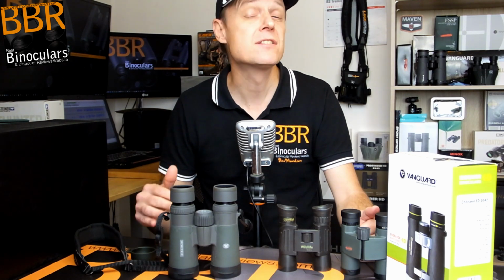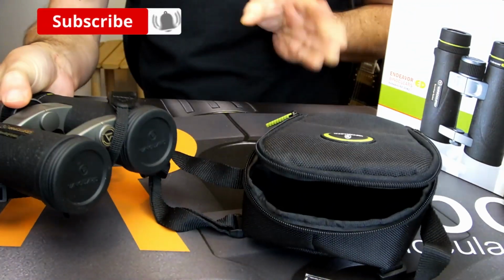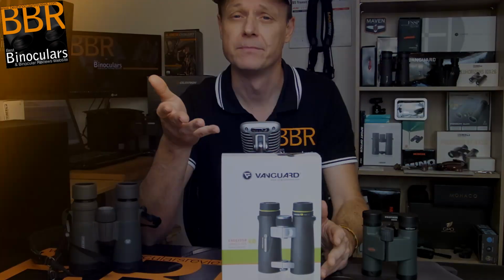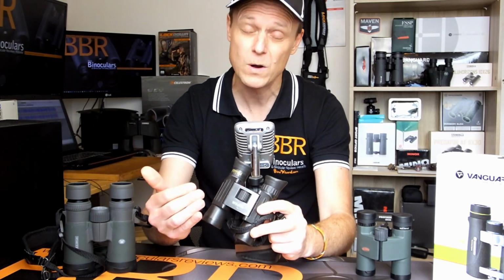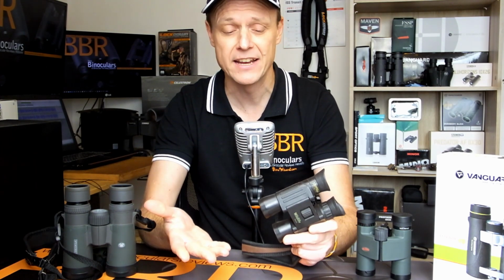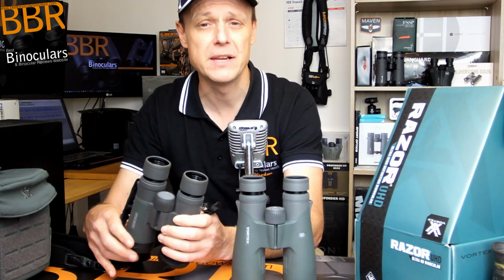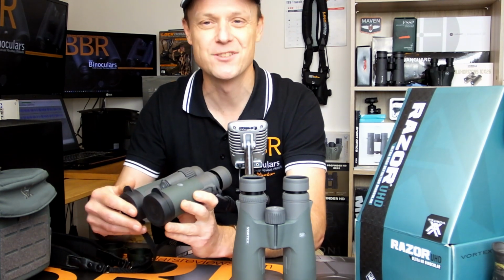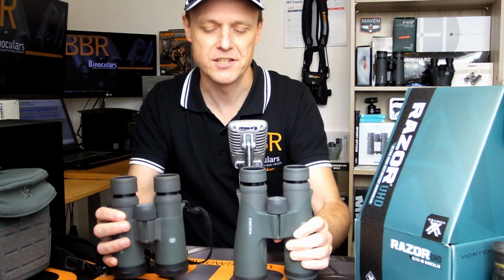Are out-of-date/old stock binoculars still relevant and worth buying now?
In this Q&A video, I answer the question as to if buying an old stock or old version of a binocular is a good idea, discuss how fast binocular technology progresses and thus if an older pair will still be relevant today, and lastly if doing this may actually be a good way to save some money and worth buying.

In this video, I use three instruments to make my point, the Vanguard Endeavor ED, Steiner Wildlife binoculars, and the Vortex Razor HD binoculars. All of which I have had for many years and I compare them to the latest versions.

📒100% Honest, Real Reviews, Advice & Opinions📒
I would like to make it completely clear that like all the reviews and advice that I give on the BestBinoculars Reviews video channel and website, this is my honest and completely genuine opinion and I am in no way compensated to describe a binocular in a particular way or with a bias.

In other words, if I think a binocular or a feature on it is great, I will say so. If I think it is rubbish or it is weak in certain areas, I will also point them out.

Before writing and publishing any binocular review, I thoroughly research, test, and use the instrument in my office as well as out in the field. I also conduct comprehensive comparisons between the binocular under review with a number of benchmark binoculars in both good and bad light conditions.

Whilst I make every effort not to, I do make the occasional error or am sometimes supplied with the wrong details.

As always, I love getting feedback and your opinions. it is these that help me improve and continue to supply you with content, advice, and reviews that you actually want to watch.